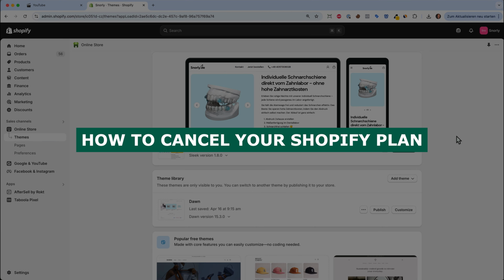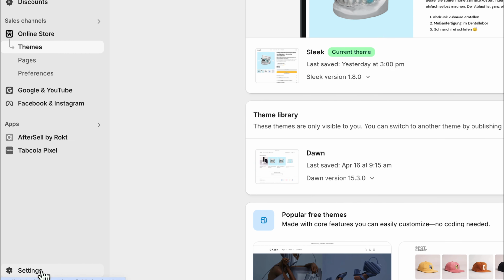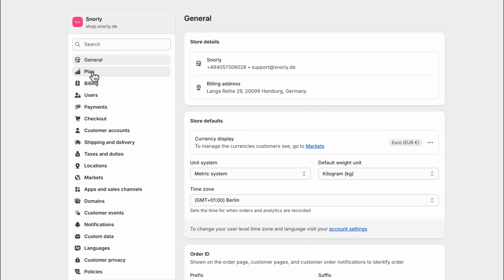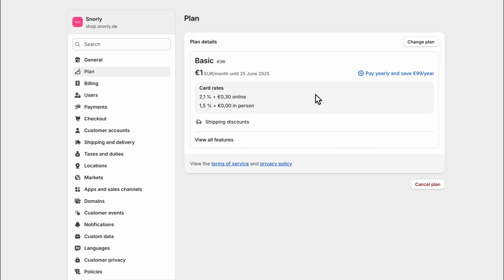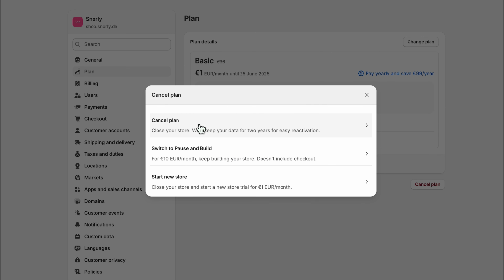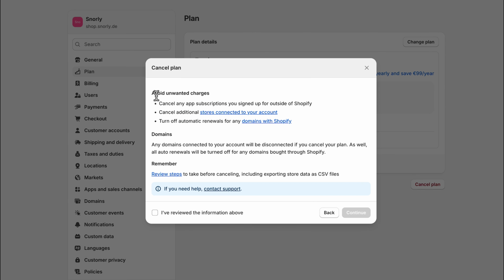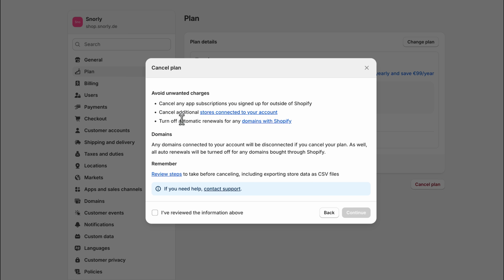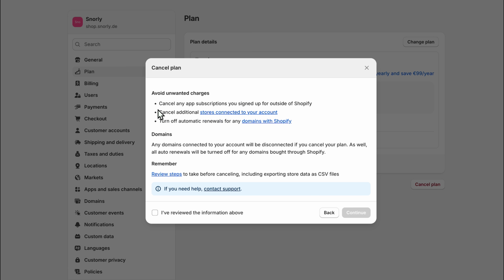How to Cancel Your Shopify Plan in 2026 – Quick & Easy Tutorial ❌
Thinking about cancelling your Shopify Plan? In this quick tutorial, I’ll walk you through how to cancel your Shopify plan step by step. Easier shop builders than Shopify: 👉 Wix or 👉 Hostinger

Whether you're switching platforms, pausing your business, or closing your store completely — this video will show you exactly what to do to avoid extra fees and keep your account clean.